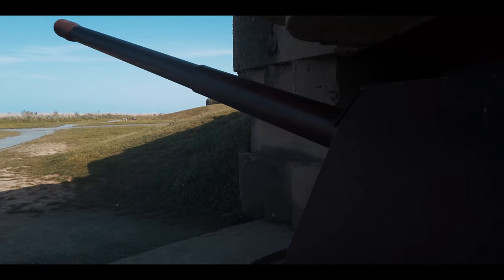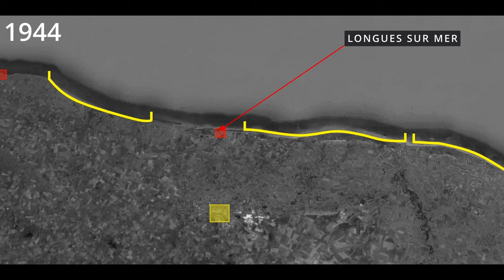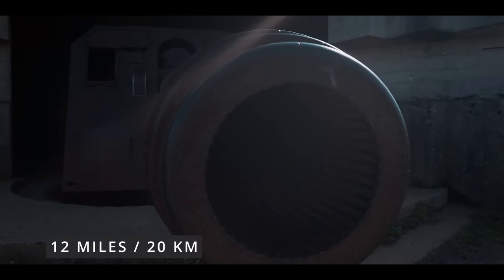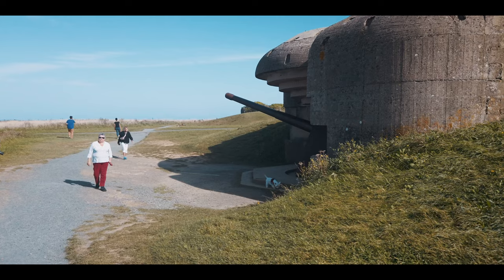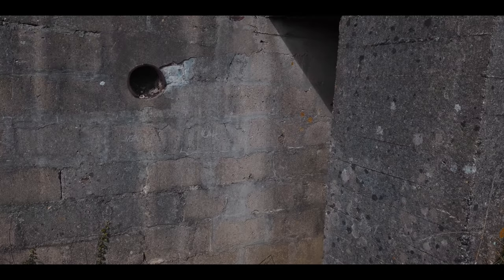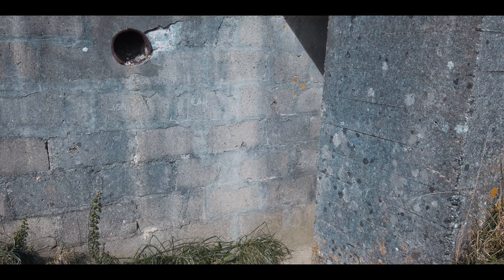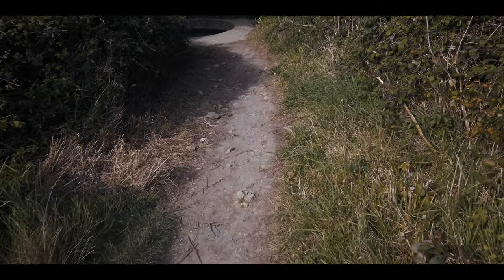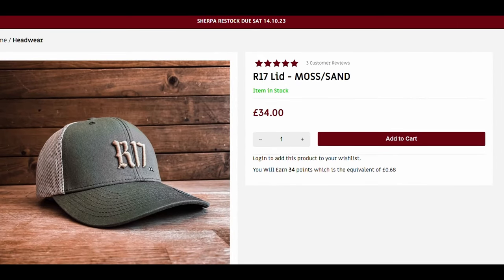HITLER’S GIANT GUNS | Longues-Sur-Mer Battery | Normandy WW2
The German artillery battery at Longues-sur-Mer was one of the best located to oppose the D Day landings of 6 June 1944. Installed back from the edge of a sixty-meter-high cliff, it was positioned directly opposite the Allied fleet and right between Omaha and Gold beaches.

The coastal battery at Longues-sur-Mer, part of the Atlantic Wall coastal fortifications, was built by the German navy in the first half of 1944 and completed in four months. It consisted of four 150mm guns in concrete bunkers. In May 1944 the battery was operational, but the firing command post built on the edge of the cliff did not yet have all the equipment necessary for calculating effective fire against naval targets.

On D-Day, the Longues-sur-Mer battery delivered a protracted duel with the Allied fleet, forcing some of the vessels to retreat in order to avoid being hit. However, the four guns of the battery were gradually silenced, some being destroyed by direct hits. Finally, British troops landing at Gold Beach took over the position on 7 June, capturing the survivors of the garrison of 180 men.

The GIANT Guns That Fired On Omaha Beach | Longues-Sur-Mer Battery | Normandy WW2

Reaper One Seven is a VETERAN owned and VETERAN operated brand. Please support them if you can.

If you want to dress like Chris Craighead (Kenyan Hotel Siege Hero) try these links :

- La Sportiva Men's Hiking Shoes
- Fjallraven Men's Sarek Trekking Shirt
- Arc'teryx LEAF Assault Balaclava